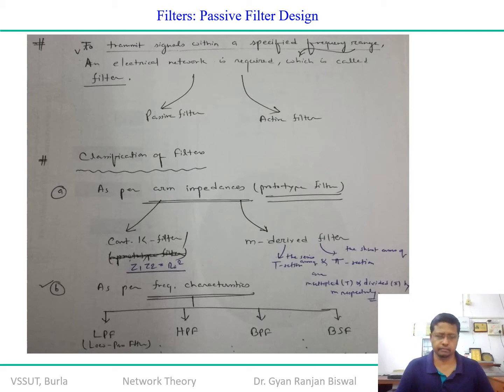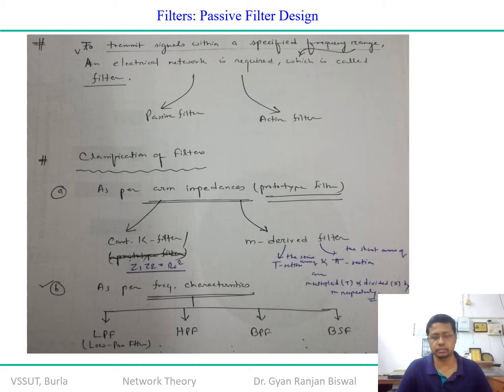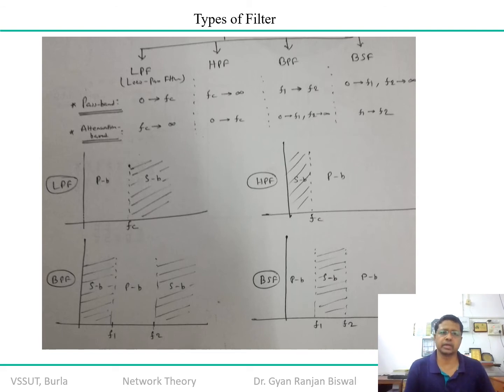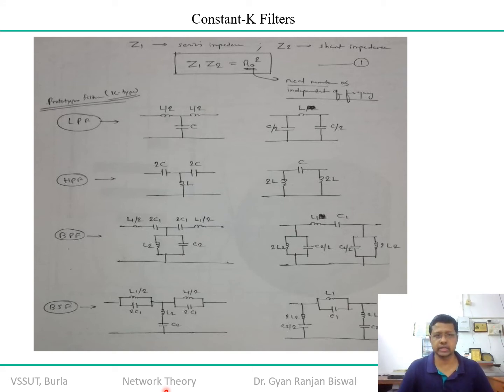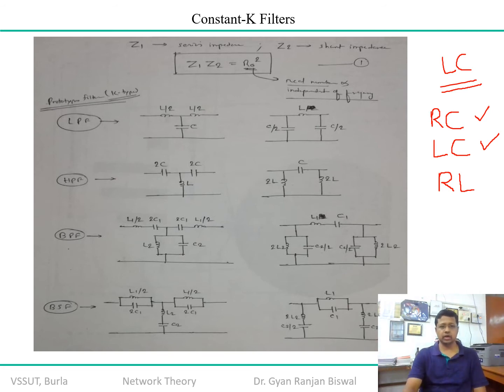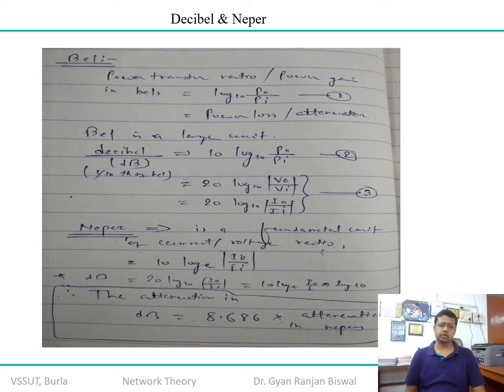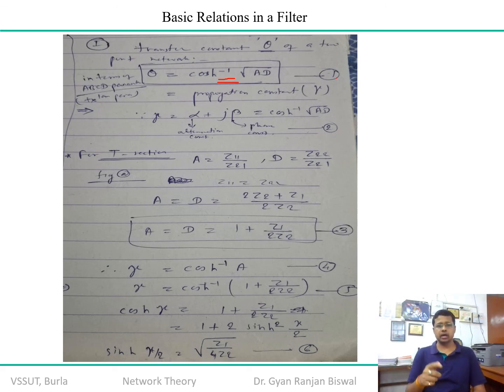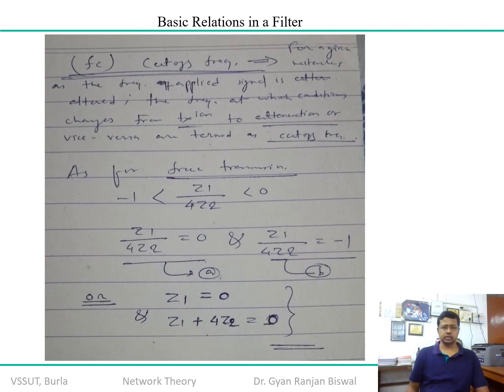Lecture 5d NT recorded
Passive Filter Design:
Filters: Classification of filters, Characteristics of ideal filters.